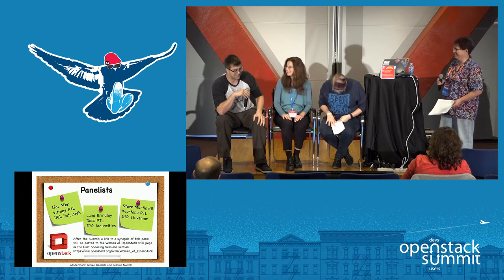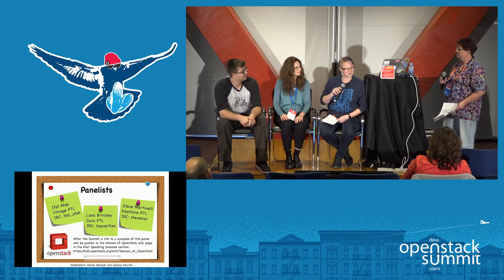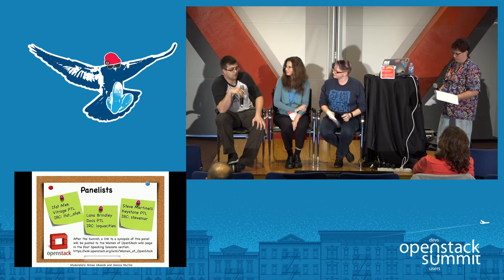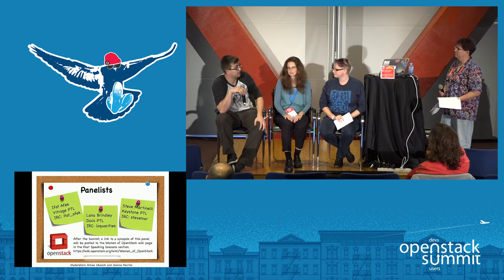PTLs and Cores- We are Not as Scary as You Think - Organized by the Women of OpenStack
Assemble a panel of select PTLs and Cores who value diversity and inclusion to share their experiences coming up through the ranks within the OpenStack Community and offer guidance to new OpenStack Community members. "We Aren't as Scary as You Think" is aimed at newer members of the Community who may be too intimidated to engage in a dialog with more senior Community leaders. The PTLs and Cores will share their experiences on how they scaled the OpenStack learning curve as a way to help accelera